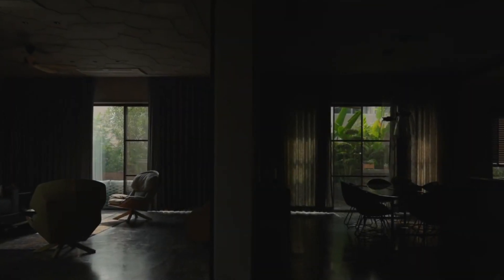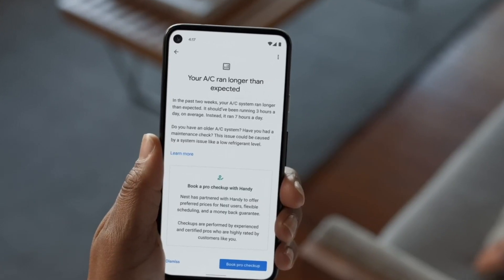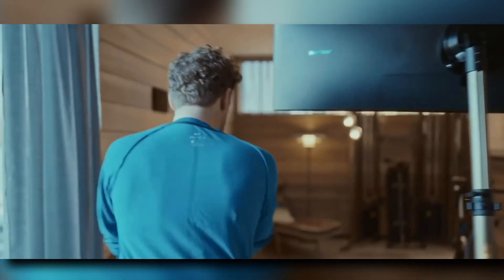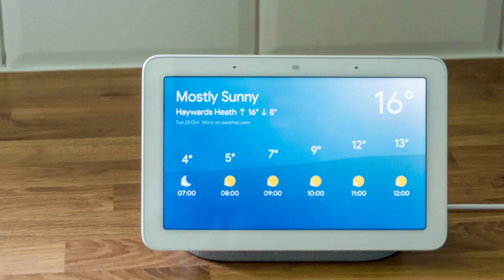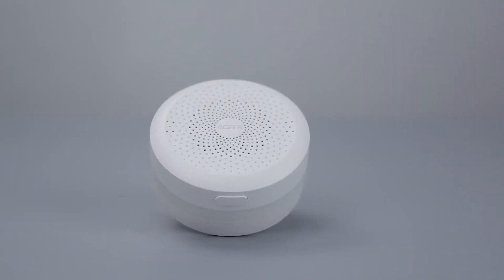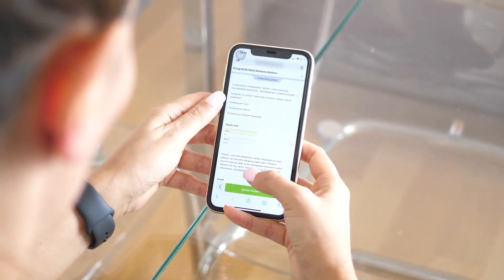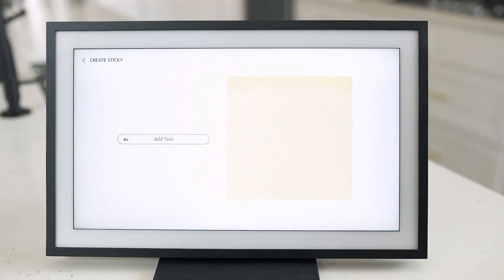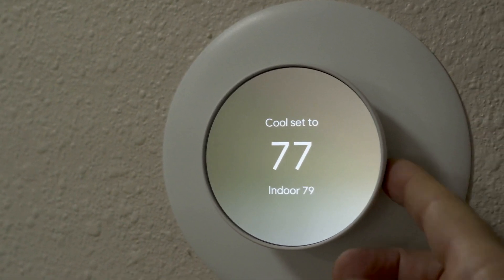Building an Apple Smart Home - This is how it's done in 2023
Getting started with smart home technology can seem daunting because of all the options and variables involved. Homekit is the best ecosystem for your home if you use iPhones, iPads, and macs every day for your work and personal computing needs and are familiar with these devices. Adding new gadgets and managing them with the Home app or Siri is a breeze with apple's setup. But, what should one do first to begin working with homekit?

Let us have a deep look at getting started with homekit in 2023.